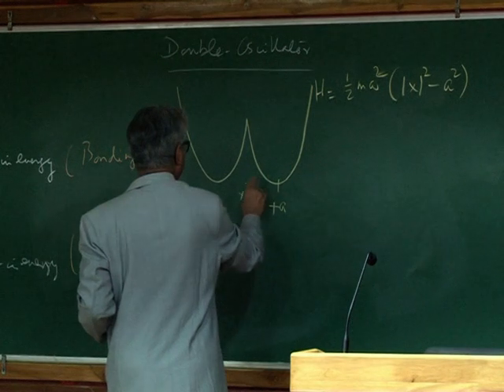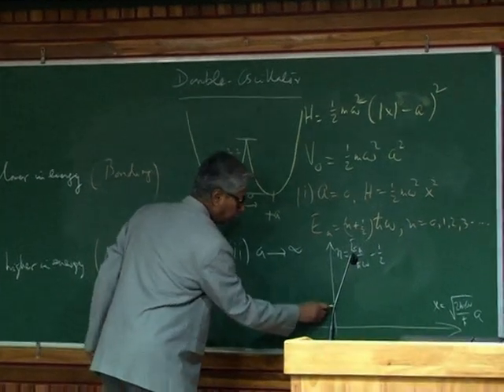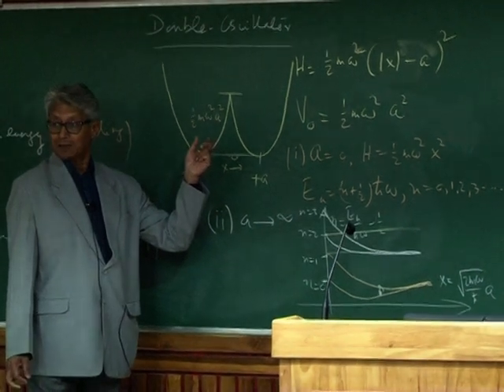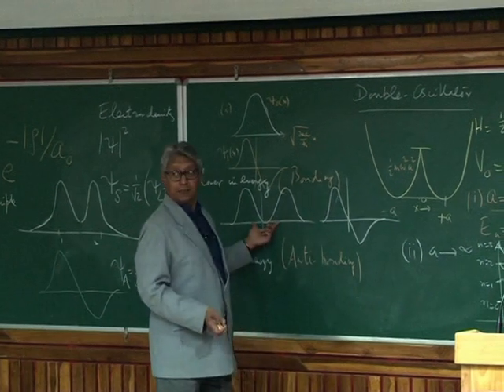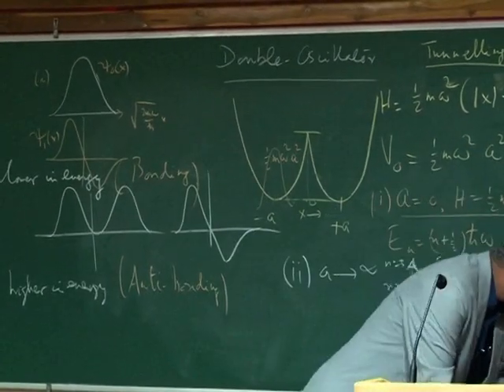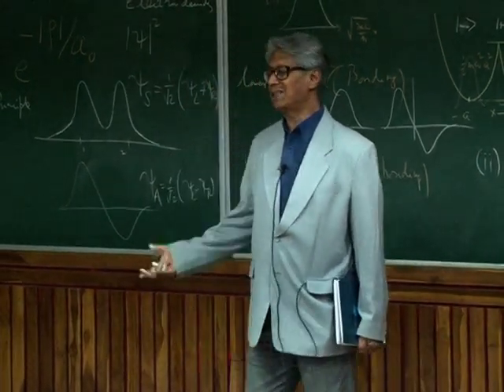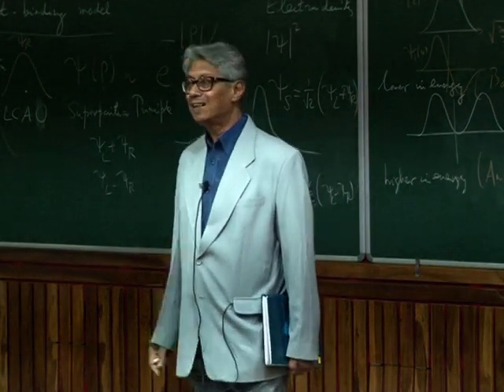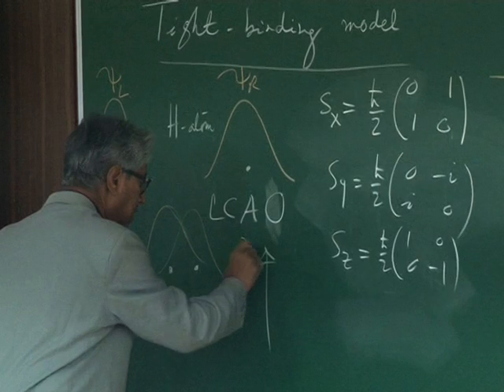Lecture series on an interdisciplinary topic of Electronic Structure and Property | Prof Sushanta D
SDG1.2 Lecture series on an interdisciplinary topic of Electronic Structure and Property | Prof. Sushanta Dattagupta | 1st Lecture | Part-2